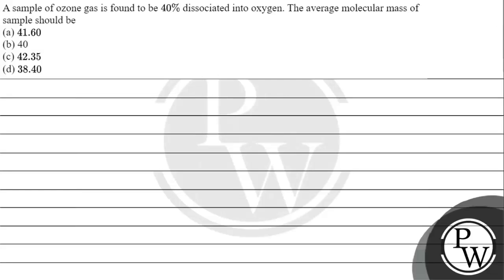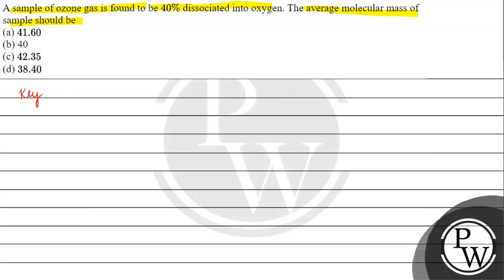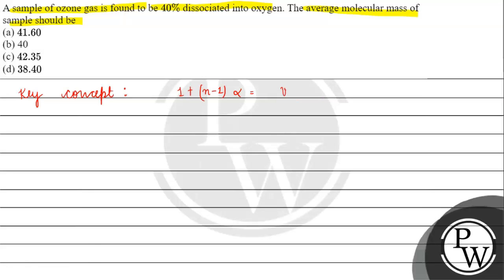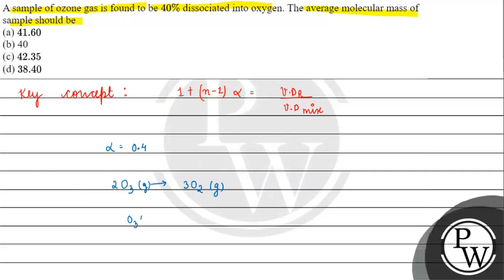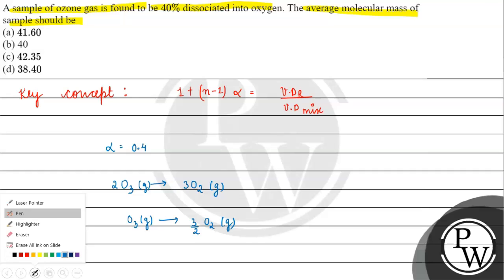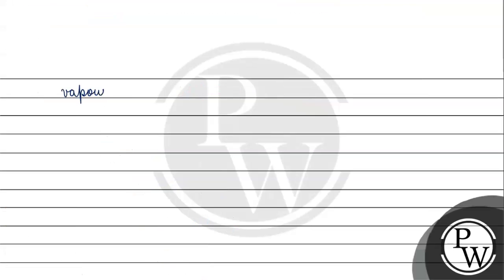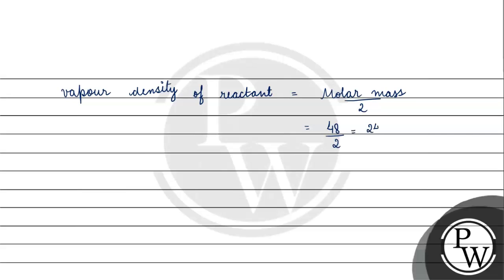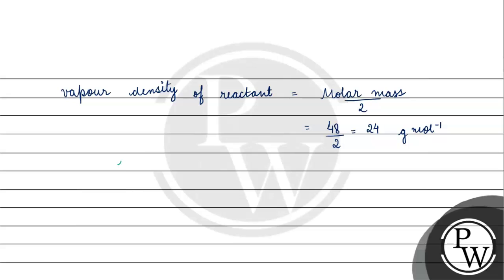A sample of ozone gas is found to be \( 40 \% \) dissociated into oxygen. The average molecular ...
A sample of ozone gas is found to be \( 40 \% \) dissociated into oxygen. The average molecular mass of sample should be
(a) \( 41.60 \)
(b) 40